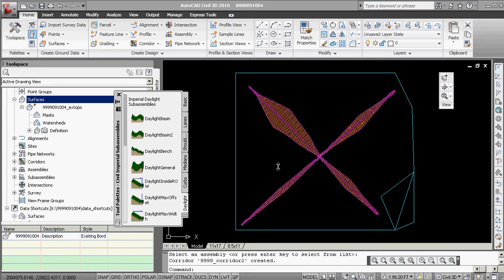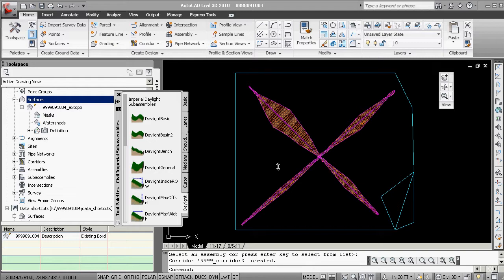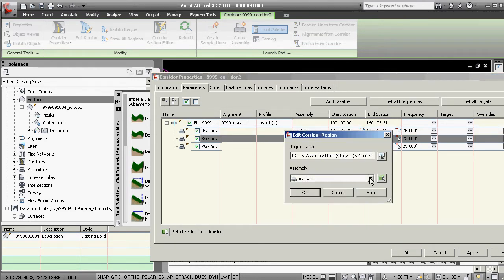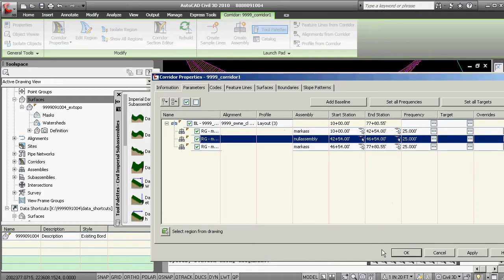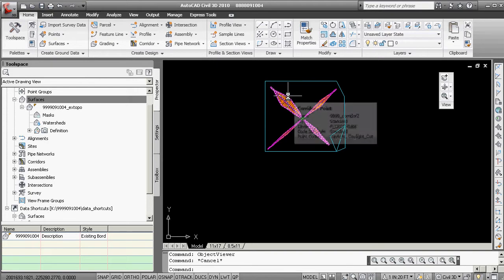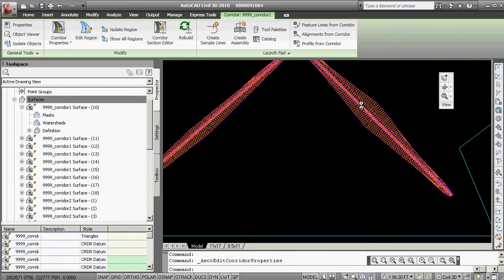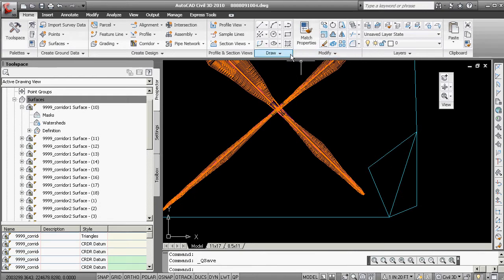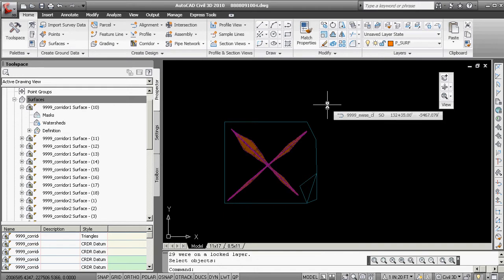civil 3dstartfinish3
Civil 3d visualization from start to finish